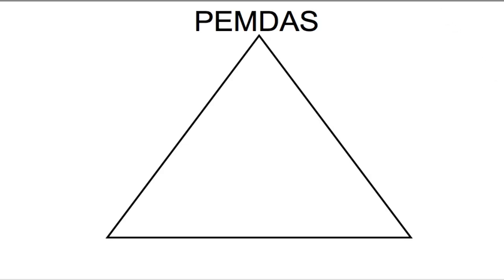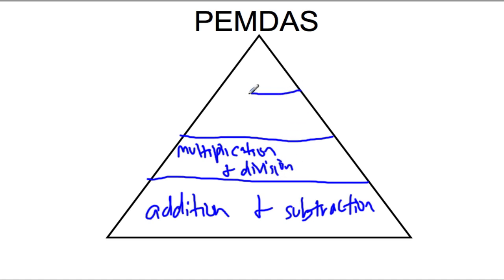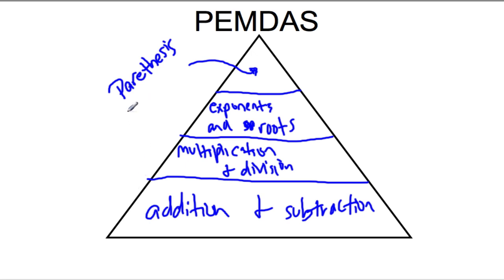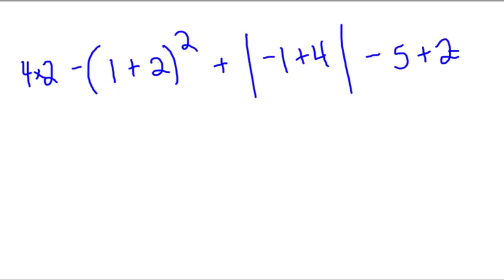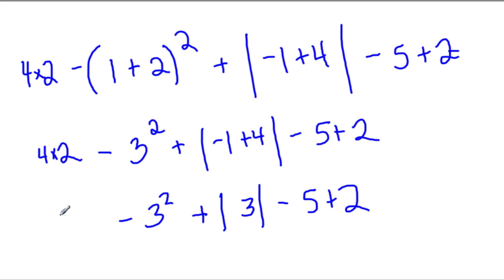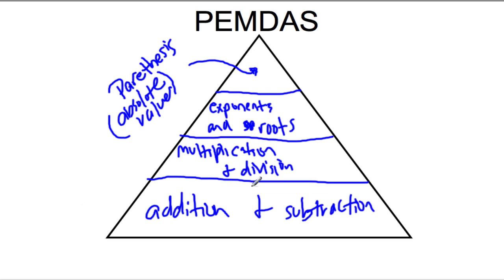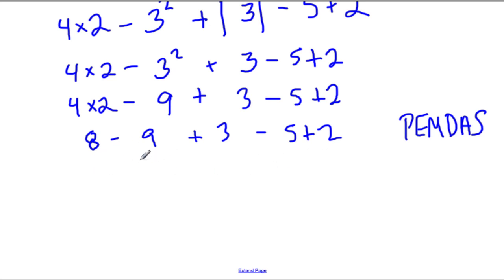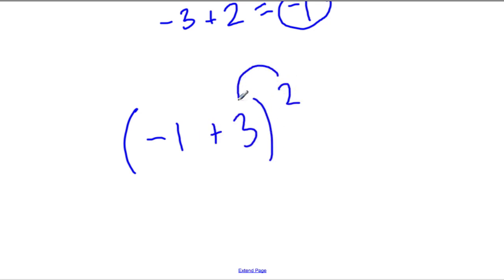PEMDAS - N11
Review the order of operations and PEMDAS